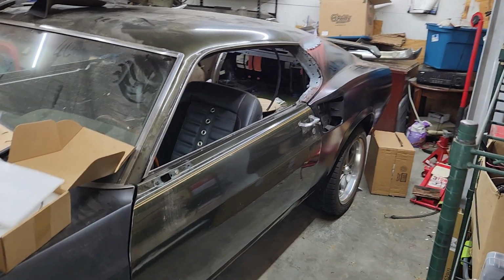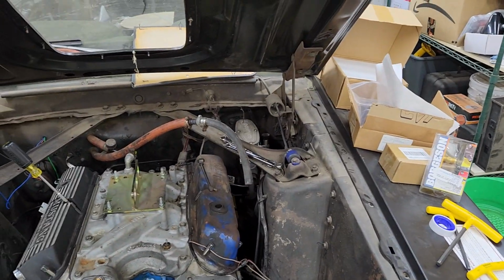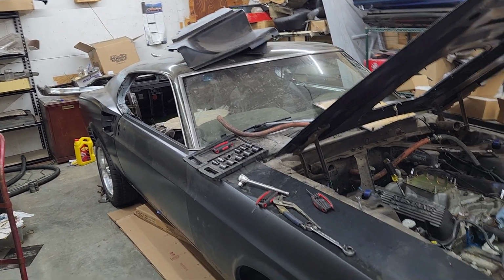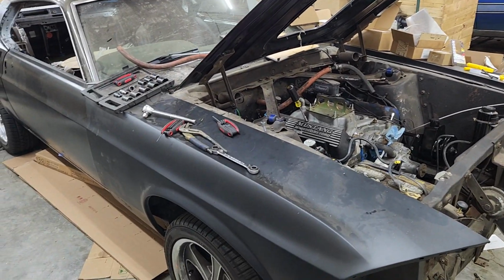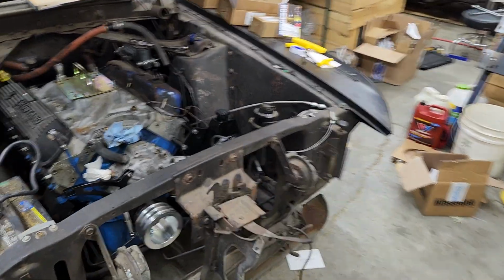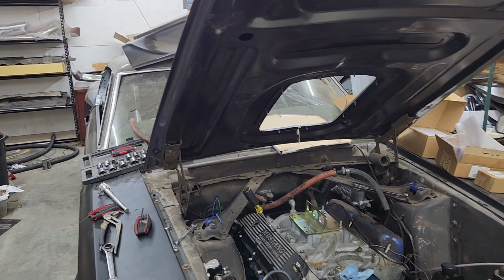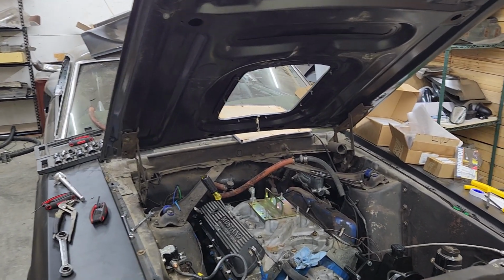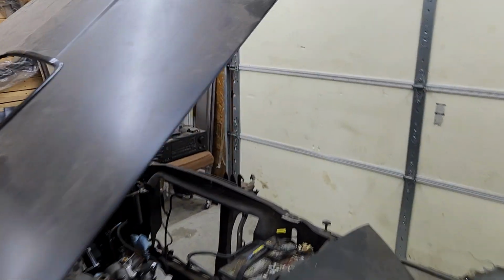HRPT Summary and Whats Next for Id10TGarage